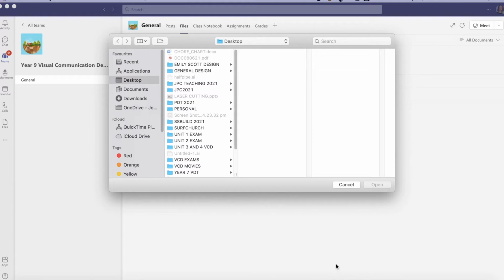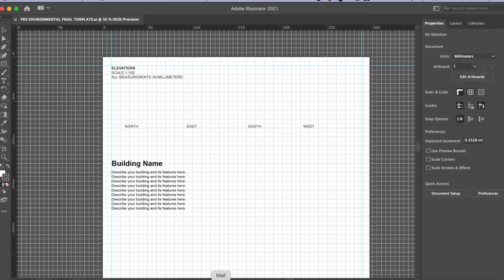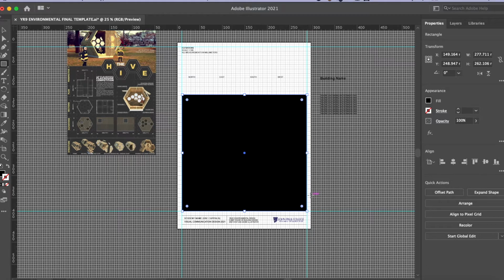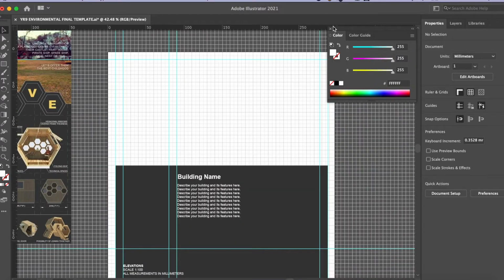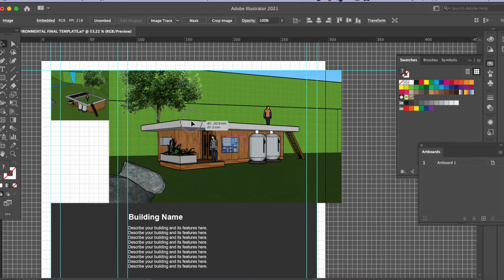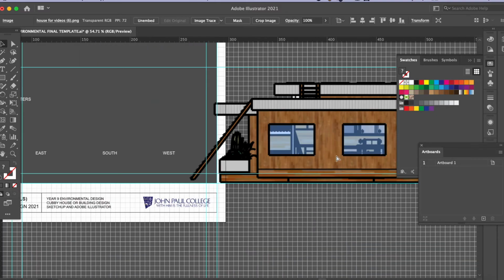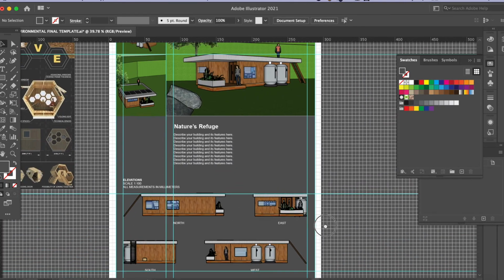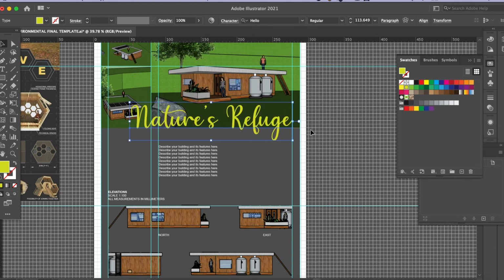ENVIRONMENTAL FINAL PRESENTATIONS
In this video I explain to my year 9 and 10 students how to create a architectural presentation board for their building projects.